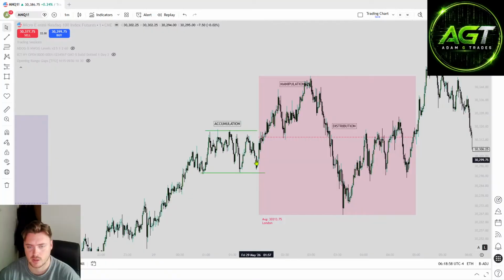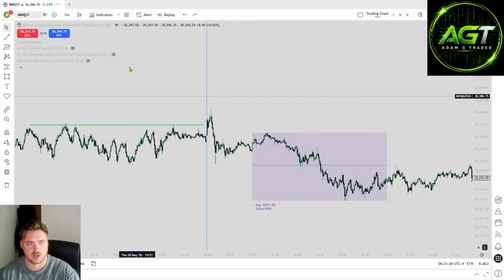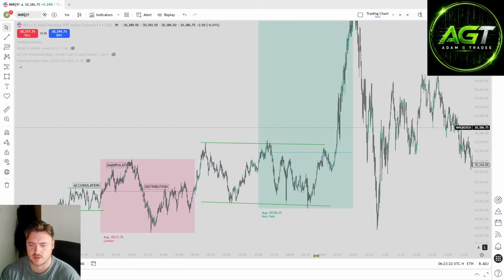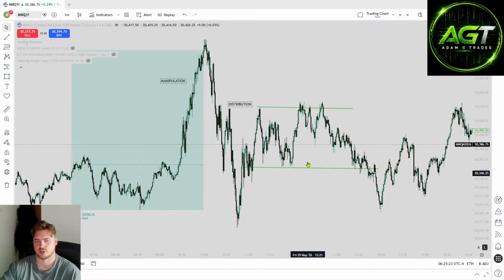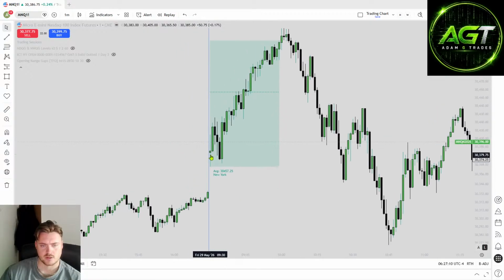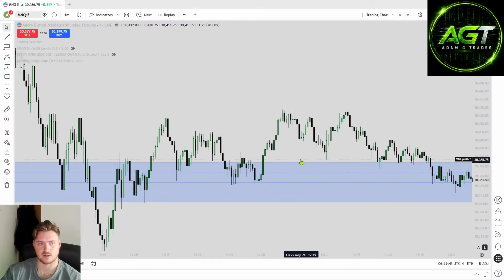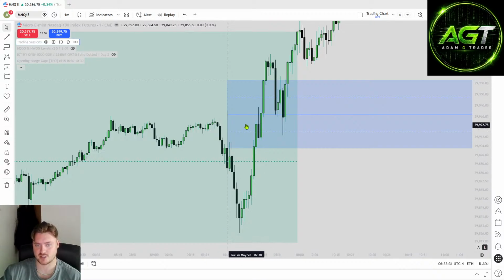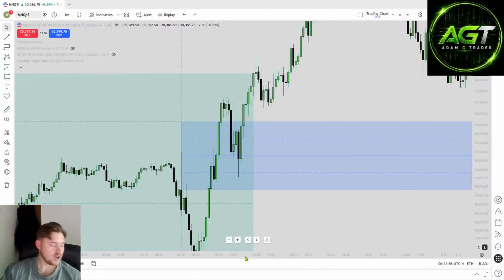TRADING FOR BEGINNERS PART 6